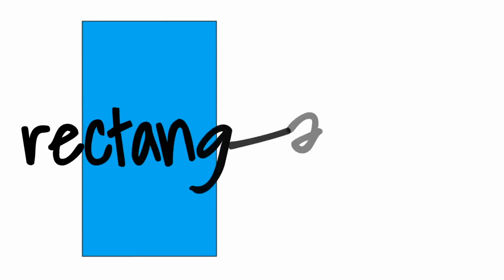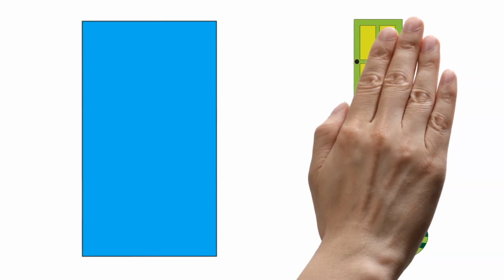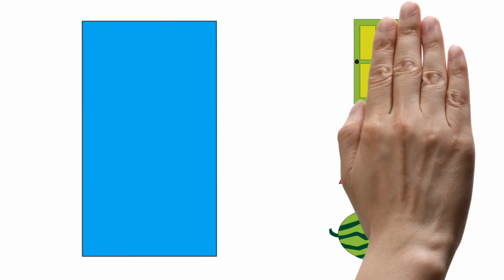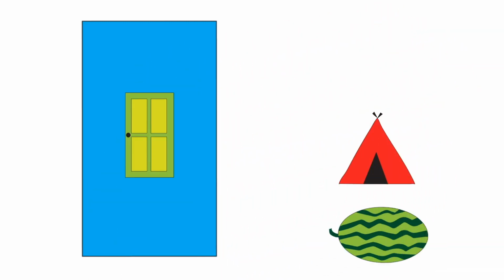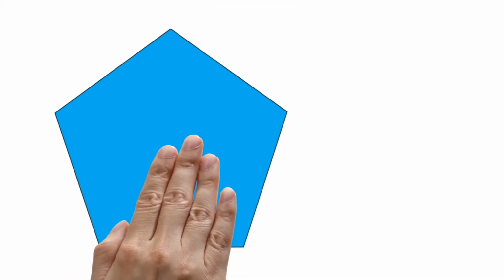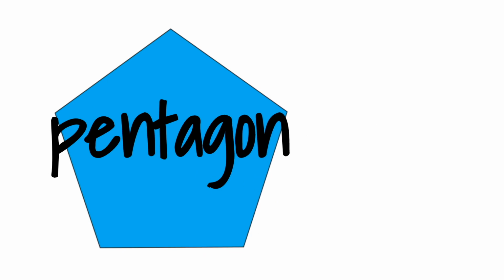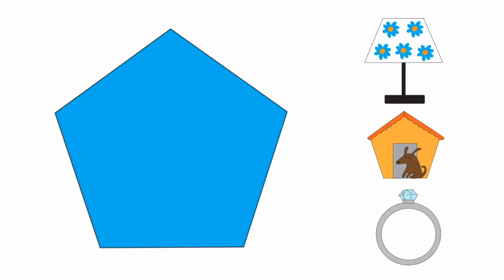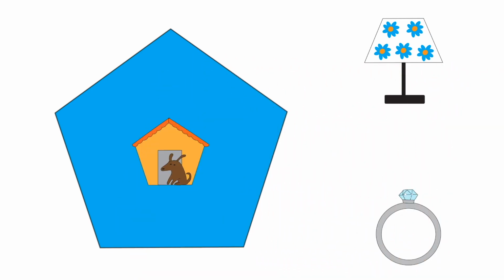Learn Shapes with Montessori 3 Step Lesson | Rectangle, Rhombus, Parallelogram & Pentagon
In this educational video “Learning Shapes with Montessori 3 Step Lesson | Rectangle, Rhombus, Parallelogram & Pentagon" you will learn how to teach the shapes rectangle, rhombus, parallelogram and pentagon to preschoolers and toddlers with the successful and time tested Montessori 3 Period Lesson also known as the Montessori 3 Step Lesson.

This method of teaching is known as the Montessori
3 period lesson or Montessori 3 step lesson as it was developed by Maria Montessori the founder of the Montessori Method of Teaching.

Step 1:
IDENTIFICATION - Information placed in short-term memory. Example “This is a circle, this is a square…”. Your preschooler is introduced to and learns to recognize the shapes when they are isolated and named one by one.

Step 2:
RECOGNITION - Information moves in to long-term memory. After being introduced to the shapes circle, square and triangle your preschooler will enjoy showing that they recognise shapes when called upon to show a named shape, for example “Show me a circle, can you point to a square…”.

Step 3:
RECOLLECTION
Check to see if information moved to long-term memory

Now for the last step in the Montessori 3 period lesson. You will ask your preschooler to tell you the names of the individual shapes. Example: “What is this?”

TIPS:
If you child points out the shape you did not name or says a name incorrectly, do not show disappointment or disapproval, but continue with a new request to check if it was a careless mistake or due to incorrect association of shapes and their names. If it is due to incorrect association then transition smoothly to the previous period in the lesson and repeat the process. If you child becomes frustrated, end the lesson leaving an impression of correct associations in Step 1.

To stay tuned and join in with weekly educational video updates for children, don’t forget it is FREE to SUBSCRIBE and then click on the notifications bell icon so you are reminded when a new video is published!

Cheriebooks Kids Learning Channel creates engaging educational videos for children, kids, babies and parents to enjoy together. Created to develop young minds, inspire learning and unlock each child’s learning potential. Inspired by the successful and time-tested Montessori method of teaching.

Introducing the English language with letters of the alphabet, phonics, early reading and writing, math for kids including counting and number work, shapes, colors / colours, art for kids, science activities for kids and much more. Blended with the power of stories, songs, nursery rhymes and games to appeal to children and inspire learning.

Find out more about Cheriebooks Educational Multimedia Interactive eBooks for Children